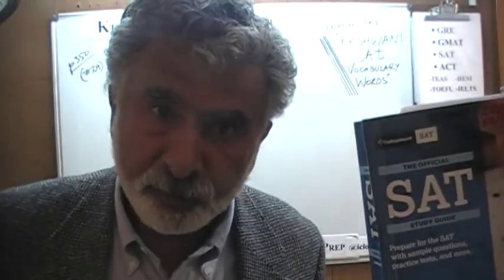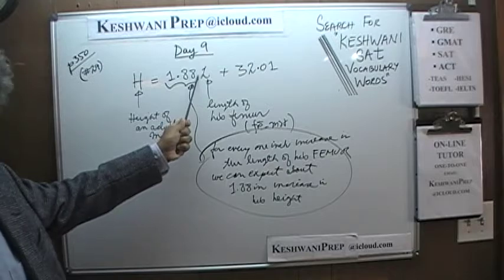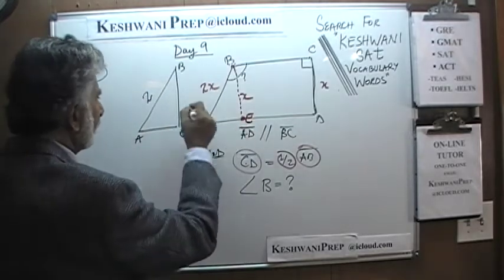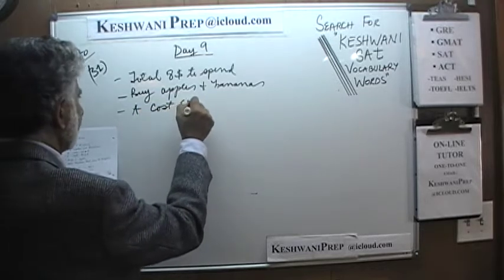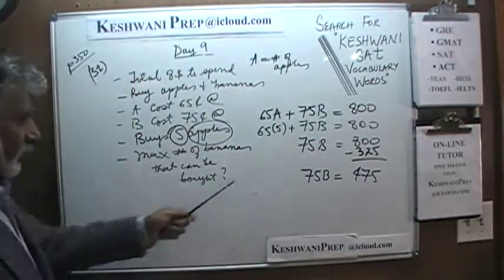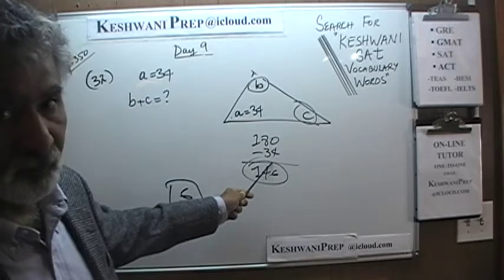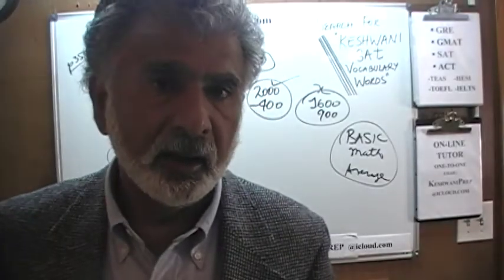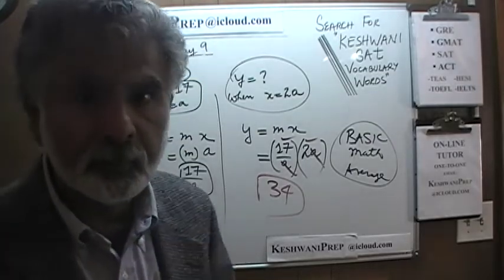SAT Math p350 Day 9 - Official Study Guide 2020 - Online Prep Tutor GRE, GMAT, ACT, TEAS, Keshwani